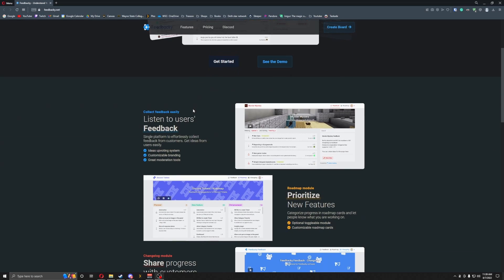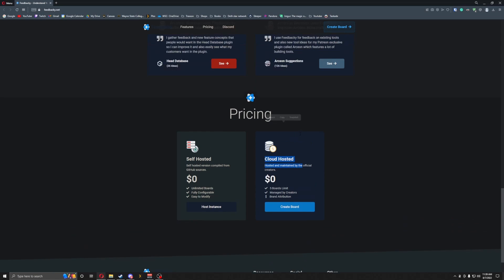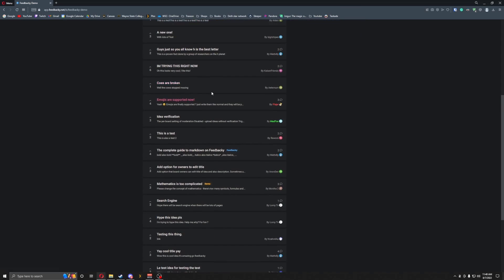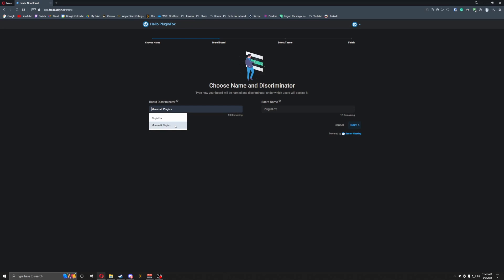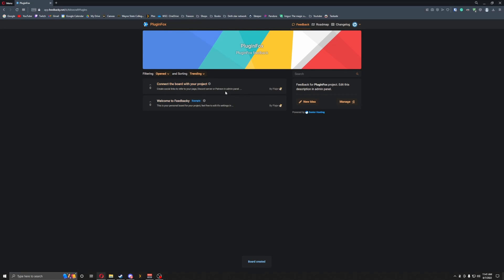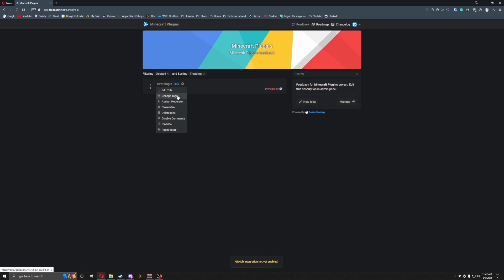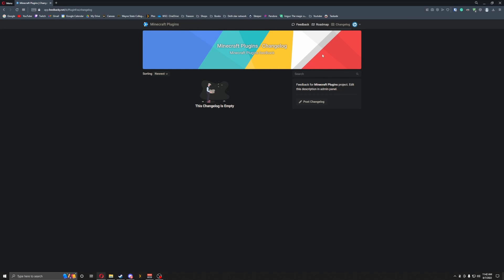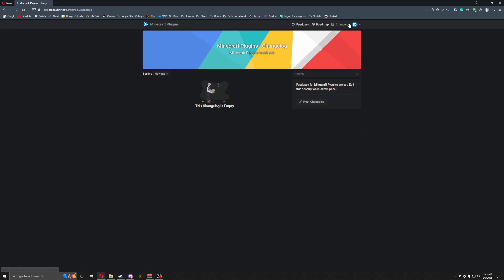FREE Website for Feedback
Feedback is a great resource for getting feedback from the community. this can also help collect information from people or act like a form system.

Links